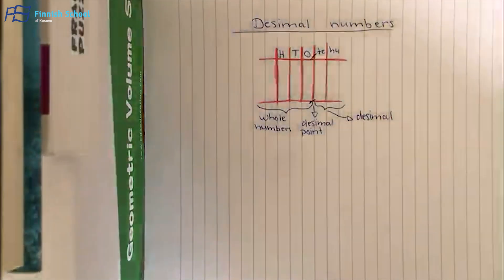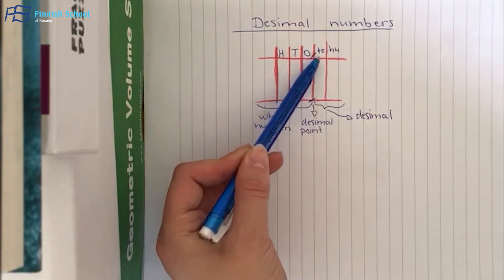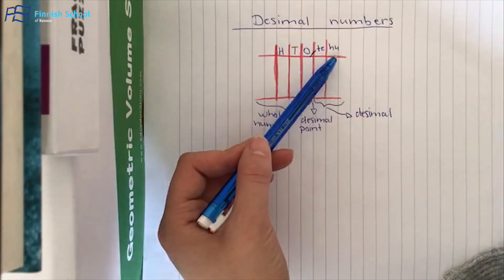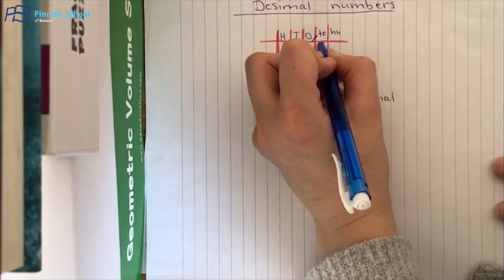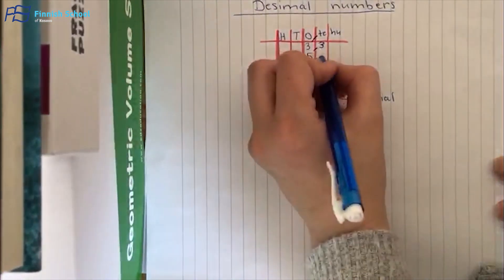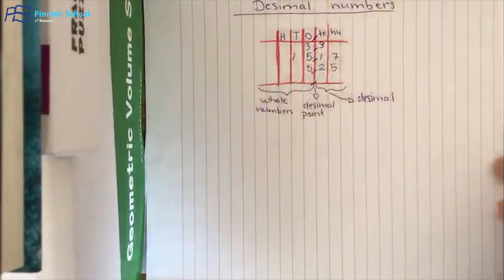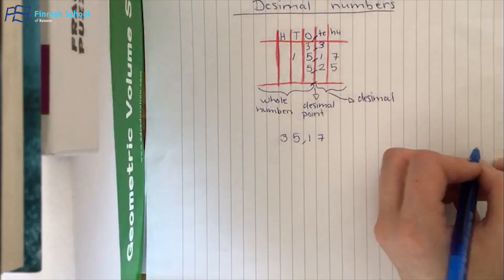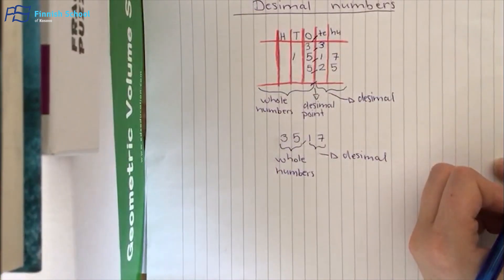Matematikë - Numrat më presje dhjetore - Klasa 4 - Shkolla Finlandeze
Video nga mësimdhënësit e Shkolles Finlandeze, ofruar falas për të gjithë nxënësit në Kosovë.